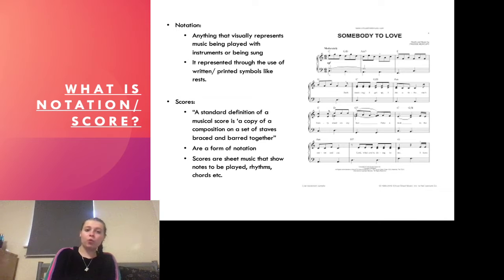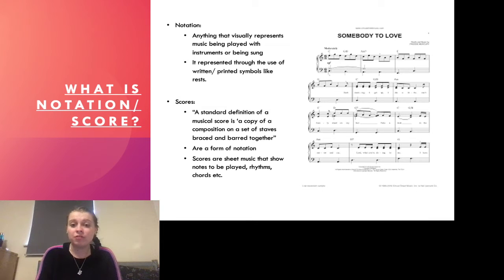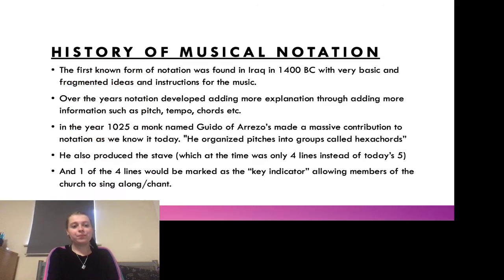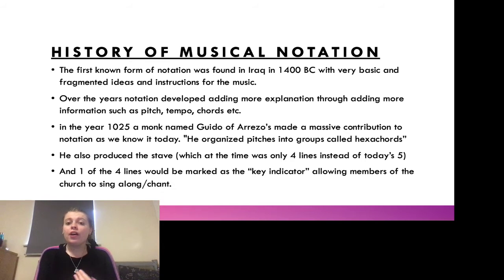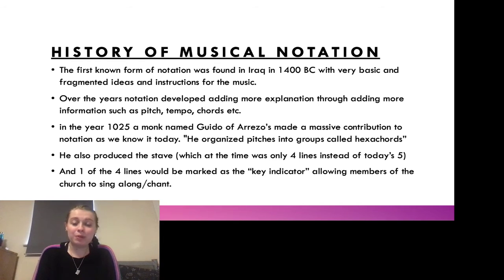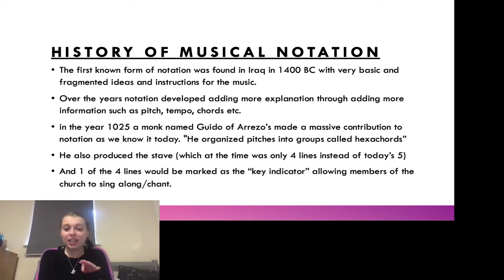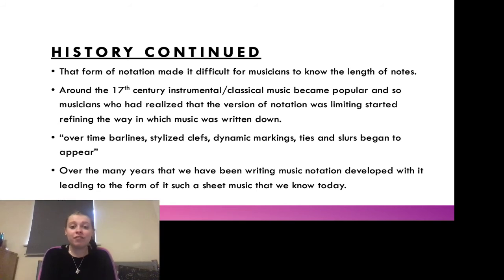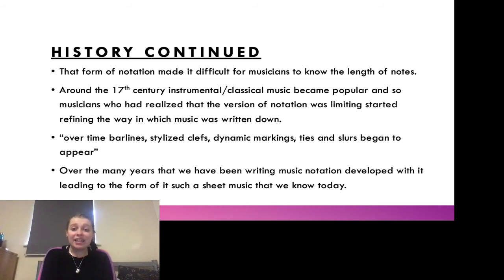notation lesson part 1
This is the first part of a KS3 lesson based on notation and scores of music.
I followed the curriculum to know what students needed to learn and gave a little more information alongside it.

Really sorry for the buzzing noise in the background it is the sound of my laptops fan